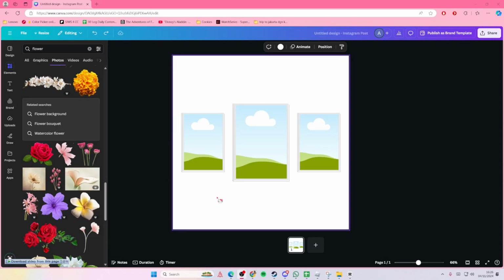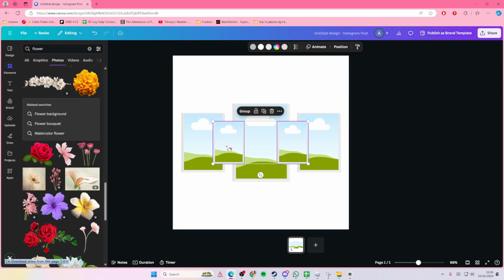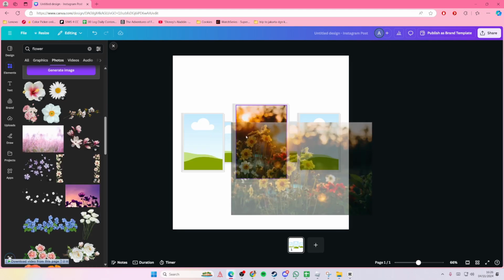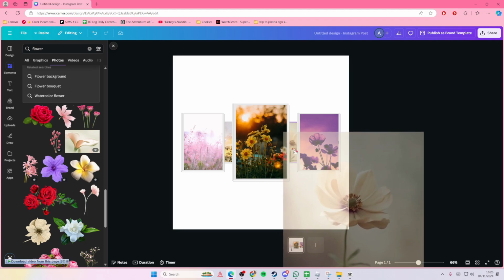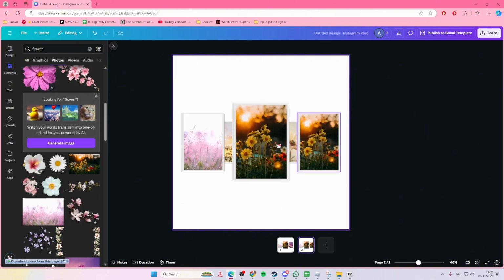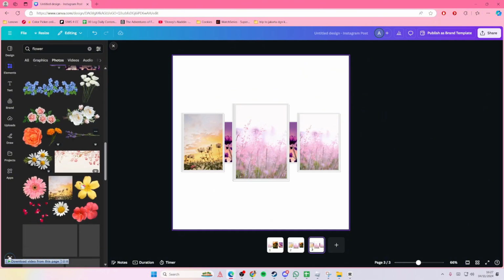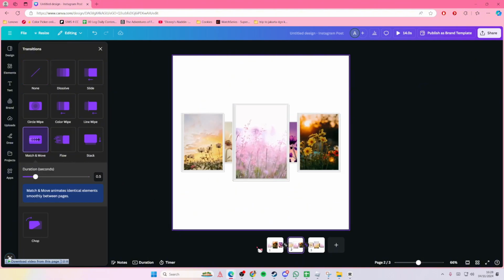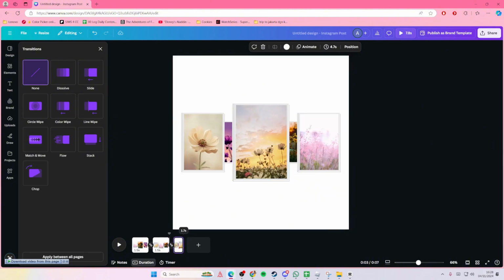❤️ MINUTE: How to Create a Stunning Rotating Photo Carousel in Canva | NEW UPDATE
Create this stunning rotating photo carousel animation in Canva by watching this tutorial.